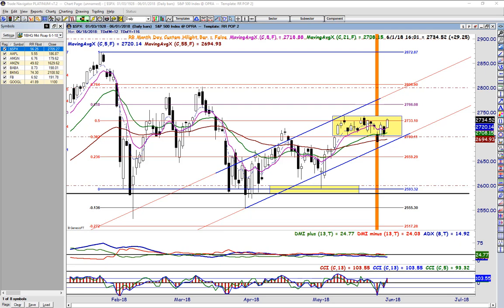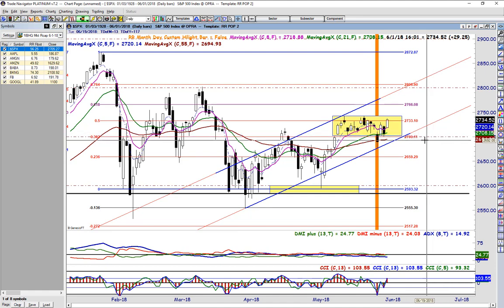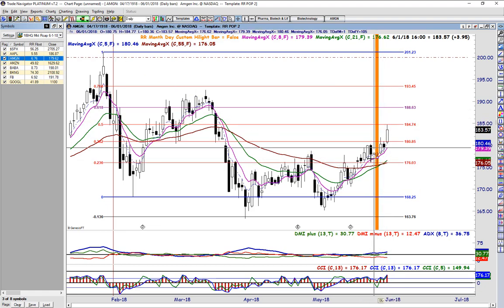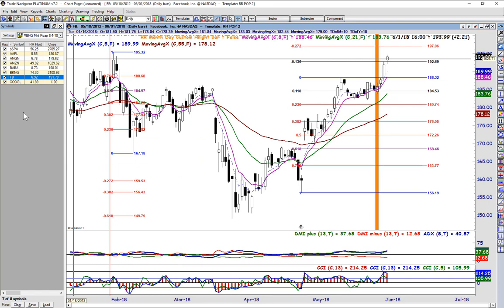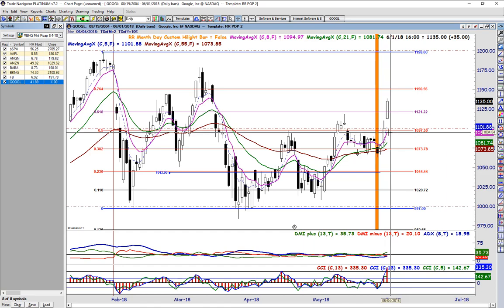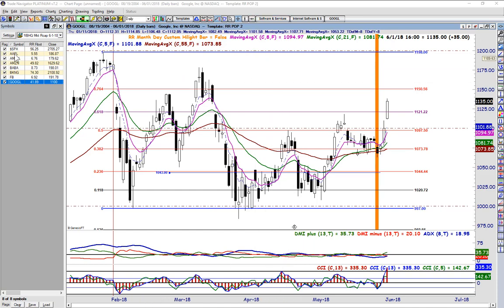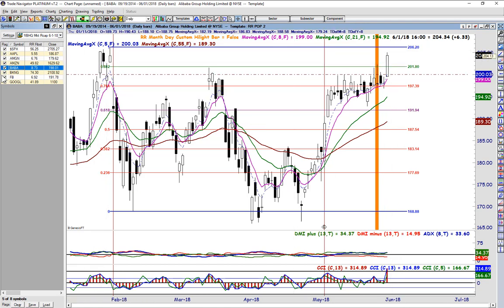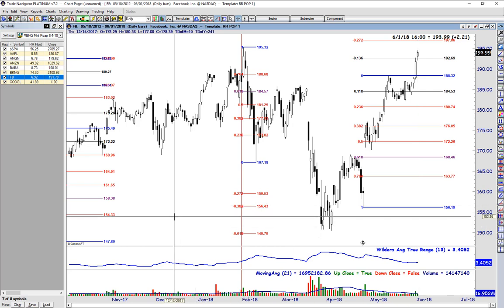Stocks Soar Near ALL Time Highs | MARKET RECAP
The Dow is up nearly 200 points! The S&P500 up 30 points. Many of the major stocks are nearing All Time Highs.

In our weekly Market Review Rob looks at the major averages SPX and some of the top trading stocks AAPL, NFLX, GOOGL, AMZN, etc.

Rob also discusses a few of the Gems he is looking at for next week.

Join us every Monday as Rob teaches his Free Power Hour Workshop Live. Watch him analyze the markets along with your stocks.